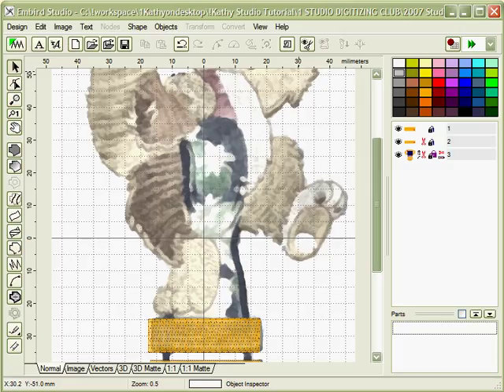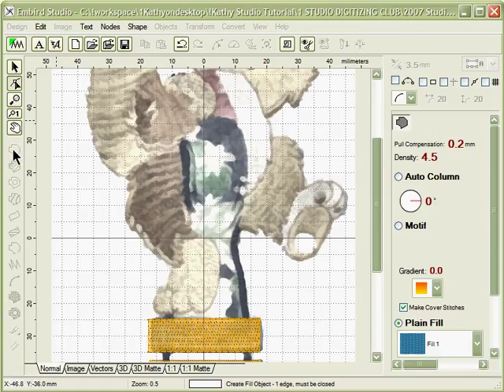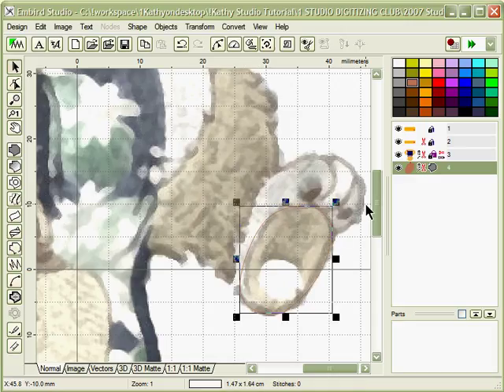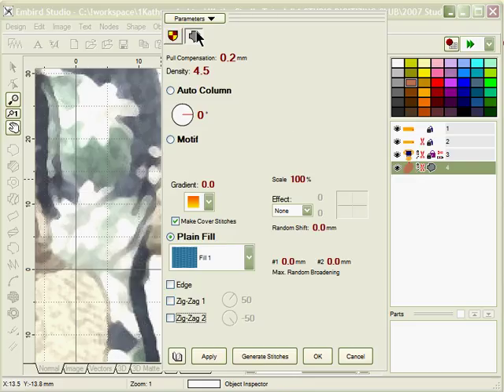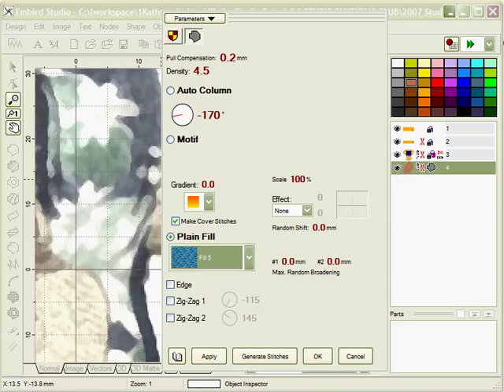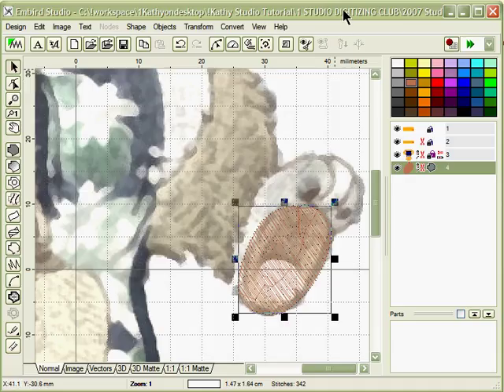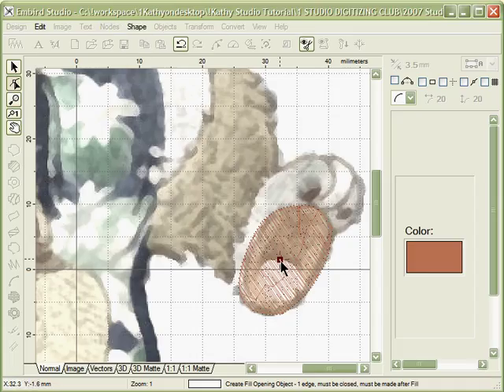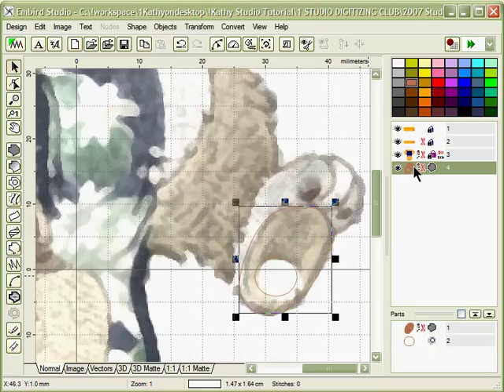Embird Studio. 03a racoon body